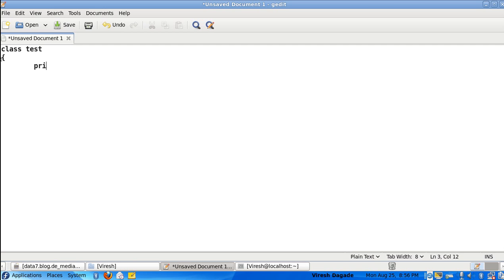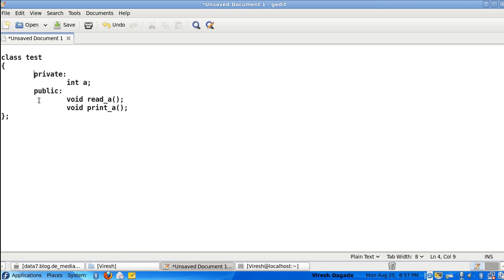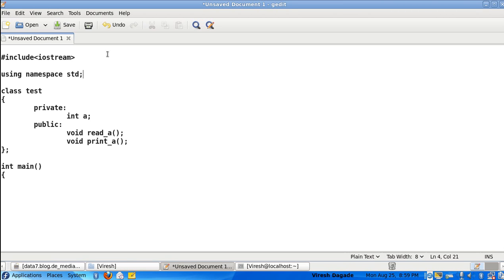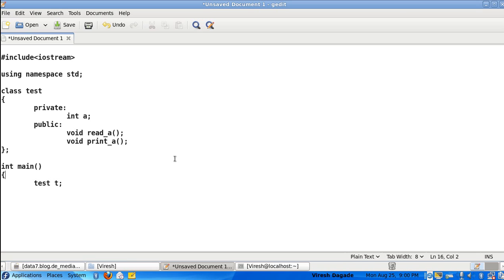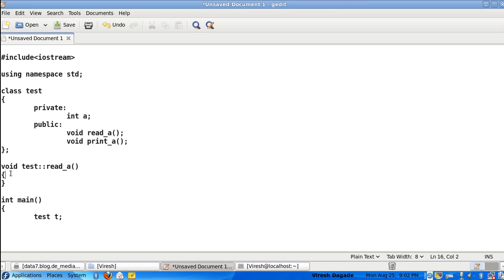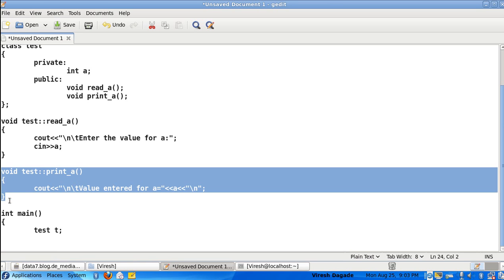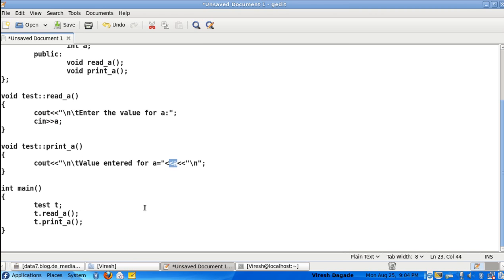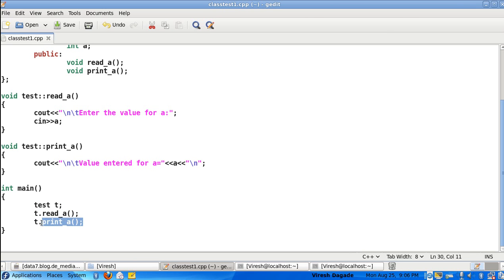Viresh Dagade JGI ClassBasics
Class and Objects Basics